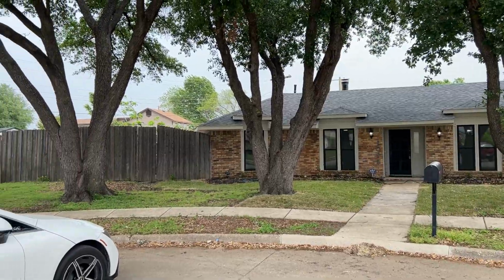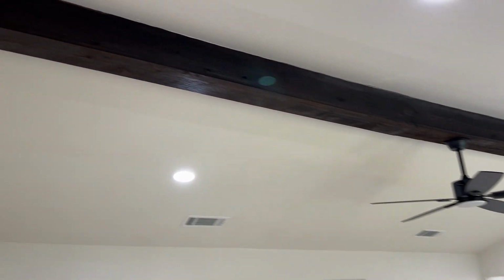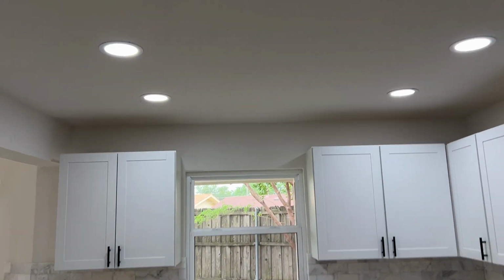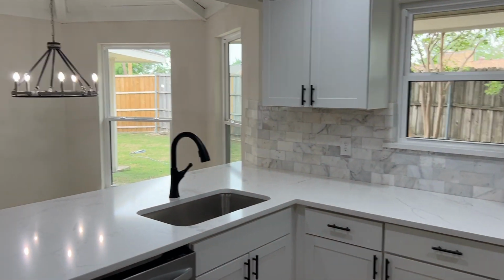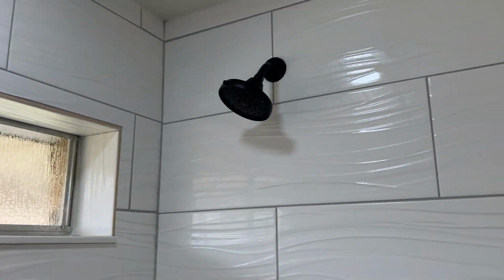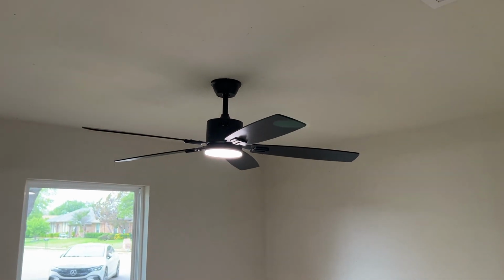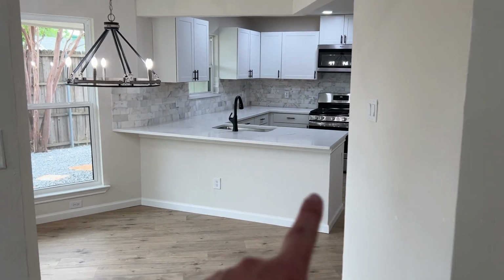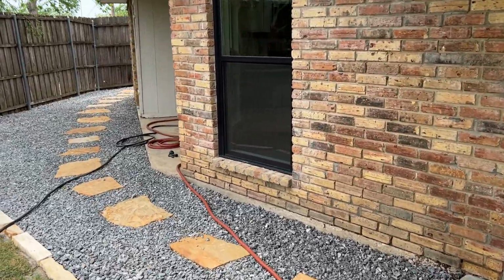Pardon the wind! Carrollton home critique!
Updated home in Carrollton, full video tour providing critique and analysis for a client.  Hope you enjoy.  ￼